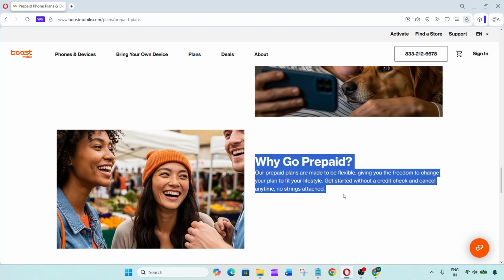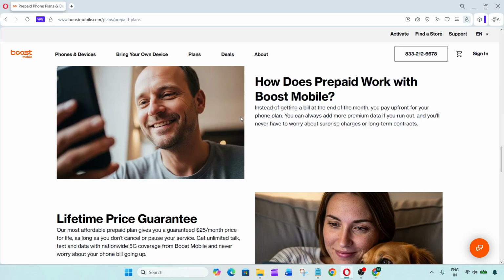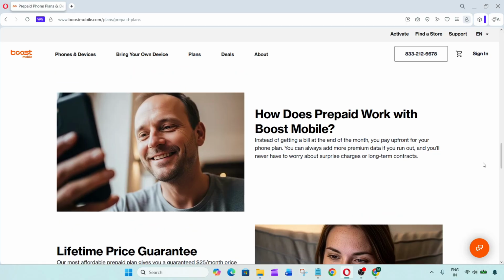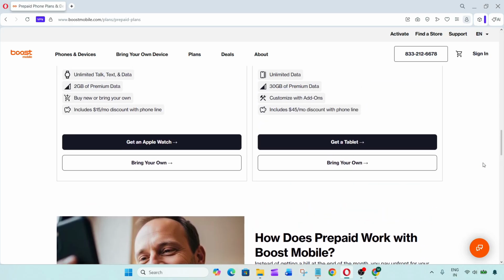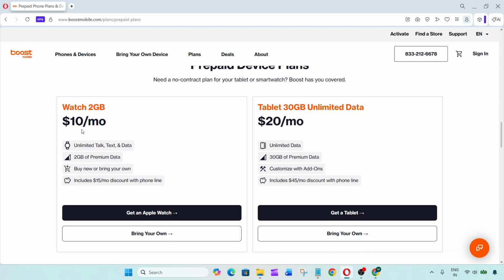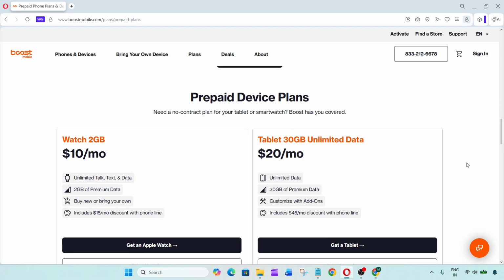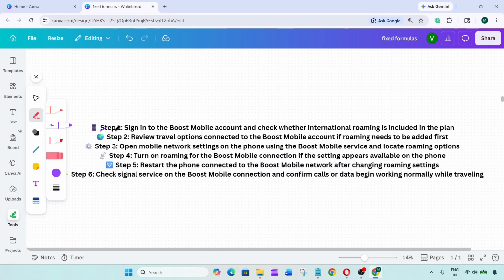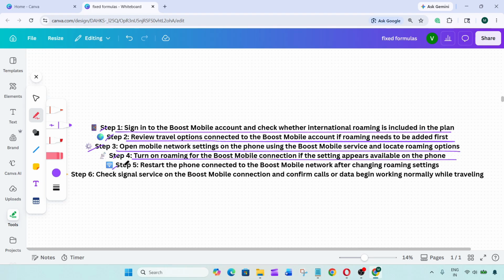How To Turn On International Roaming On Boost Mobile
Welcome to the Fixed Formulas YouTube channel! In this tutorial video, I will show you How To Turn On International Roaming On Boost Mobile